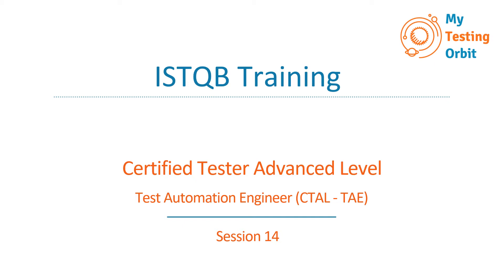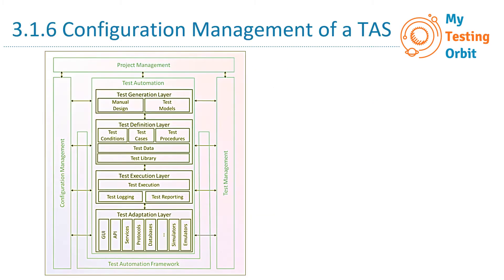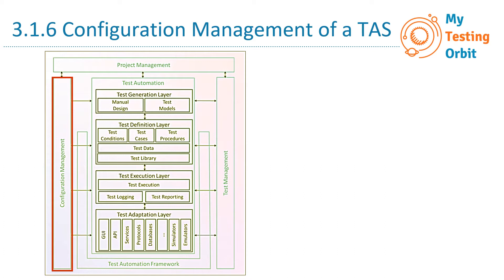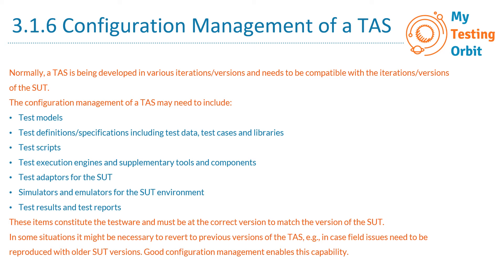ISTQB Test Automation Engineer Certification-Session 14- 3.1.6 - Configuration Management of a TAS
ISTQB Advanced Test Automation Engineer Certification-Session 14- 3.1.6 - Configuration Management of a TAS

In this session, we covered Test Adaptation Layer in detail.